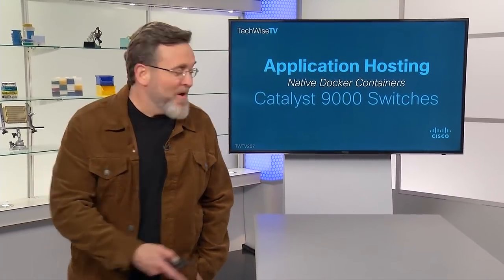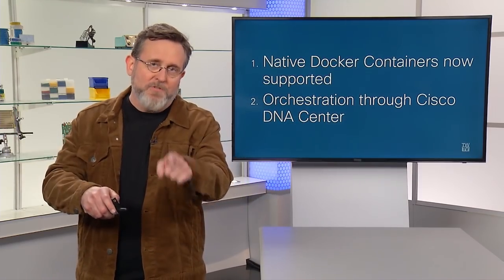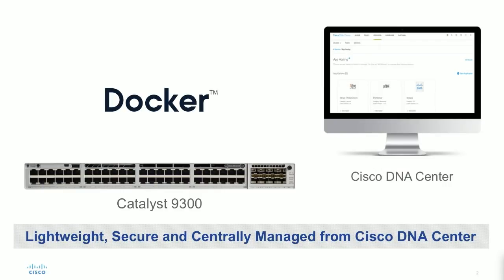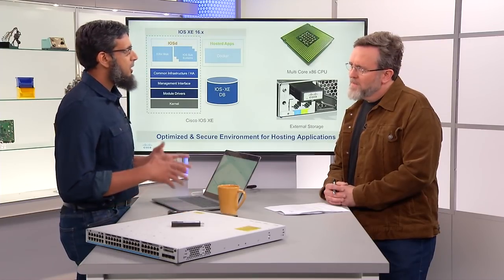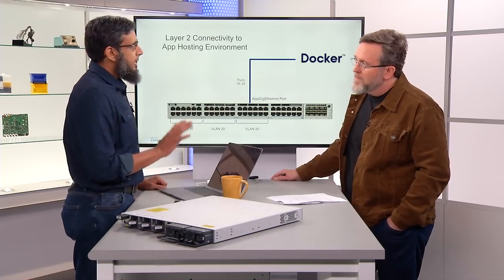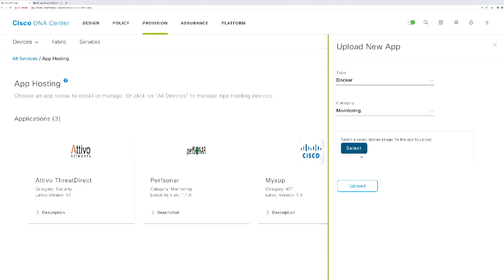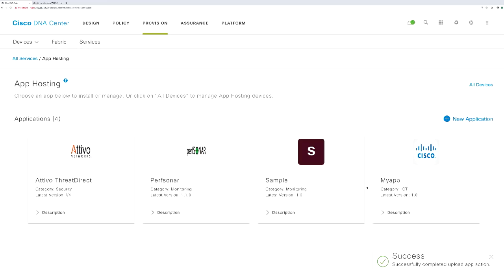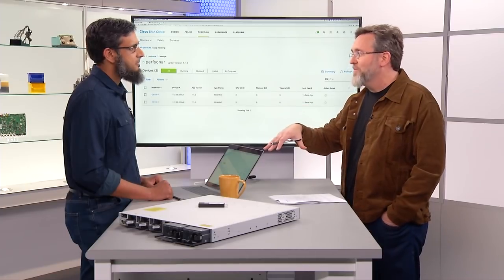Application Hosting on Cisco Catalyst 9000 Switches on TechWiseTV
Why would you ever want to run applications on your network switch? You will if you have a Cisco Catalyst 9000 switch.

The Cisco Catalyst 9000 switch family is built on the x86 architecture, all running the same open Cisco IOS XE OS with Linux under the covers. With support for native Docker applications, the Cisco Catalyst 9000 provides a unique platform for running a multitude of specific Docker apps that can make your job easier. Things like:

•    Automatically logging and reporting any configuration changes between running and previous versions.
•    Showing every Layer 3 hop between source and destination, and pinging continuously to validate packet loss with a specific hop.
•    Running third-party applications that can act as an endpoint measuring packet loss, latency, and jitter on any path.

See and hear how application hosting on the Cisco Catalyst 9000 switch family is providing intelligence at the network edge—to help make your job easier.